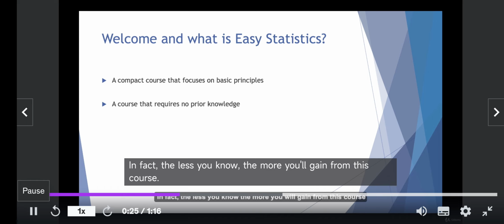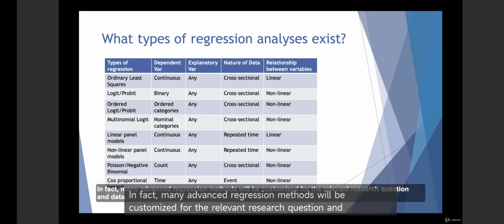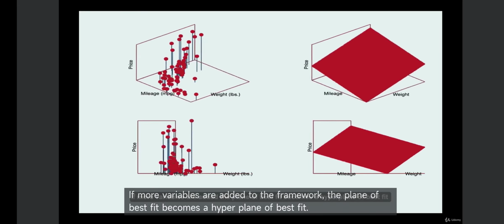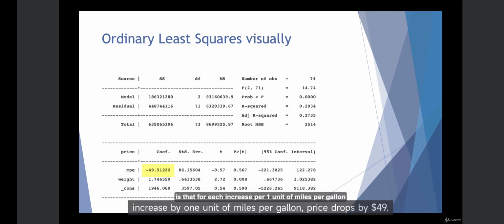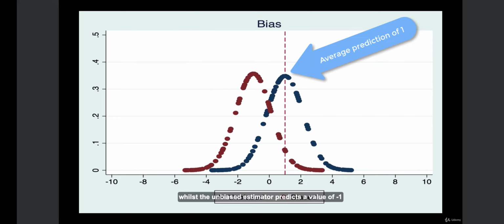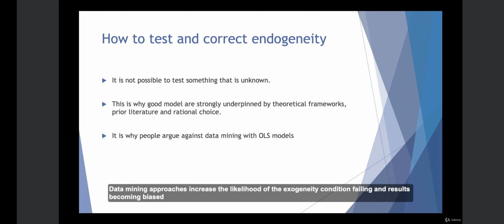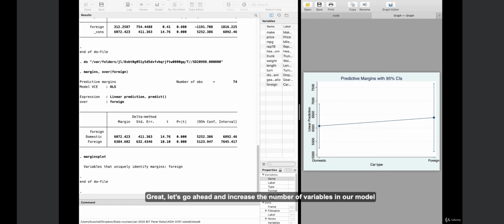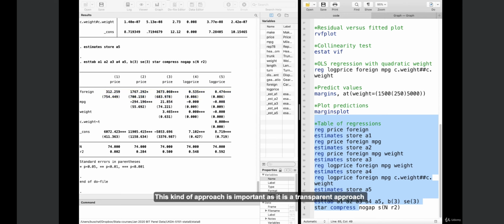SPSS For Search Part 1